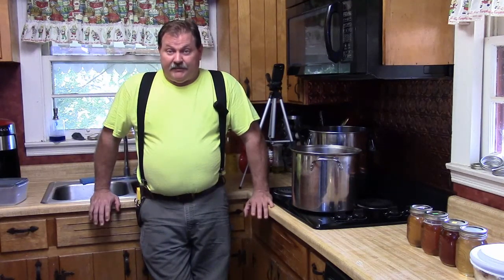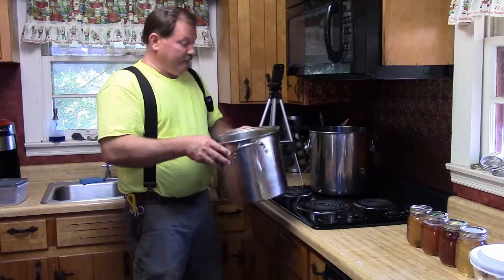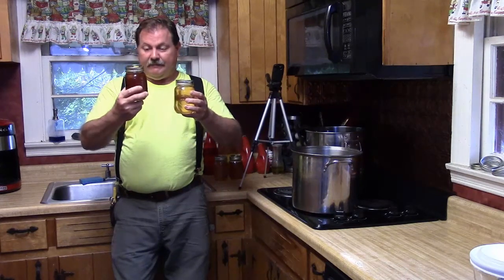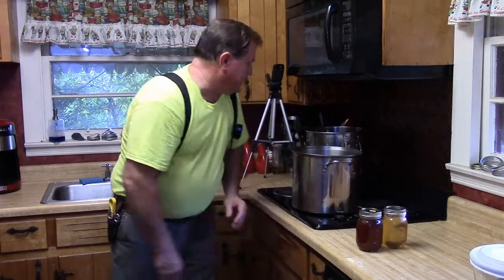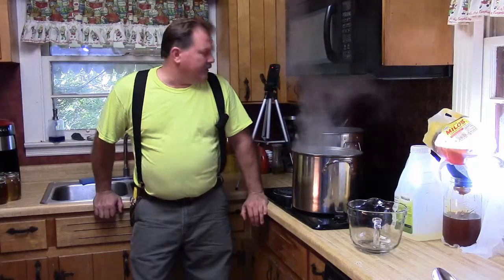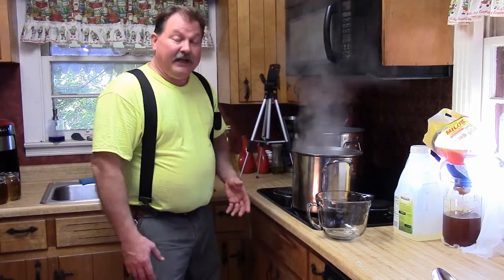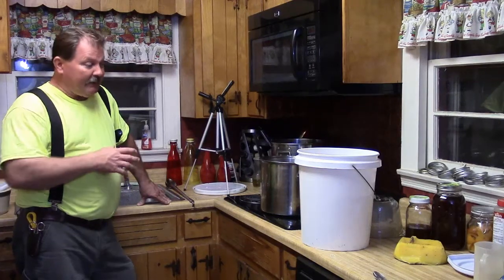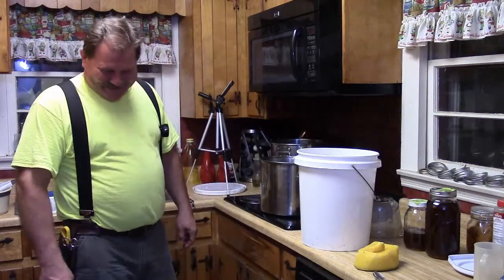Tea Honey, and Making Bee Food!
Making simple syrup to feed the bees for winter! Talking about honey color, what makes it different colors?

This video was made and edited by1952Jeep and HardWayFarms. Everyone mentioned in this video has given expressed authority to all context. Thank you so much for your continued support!